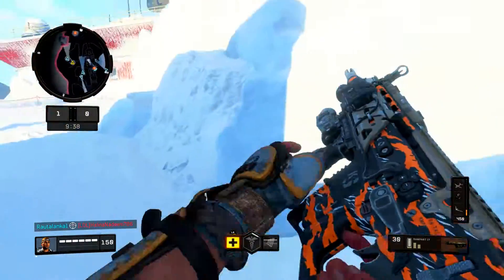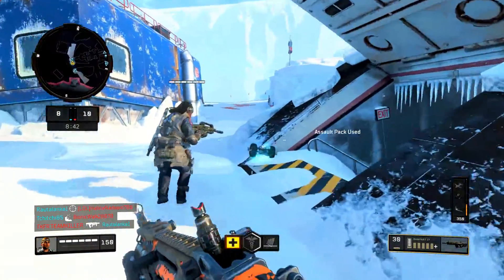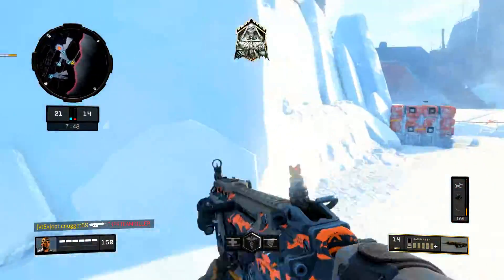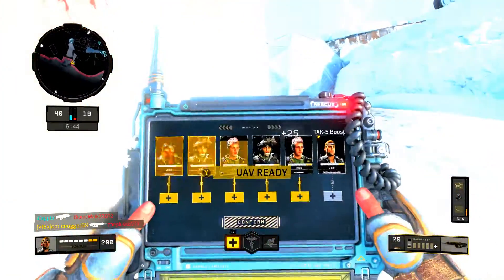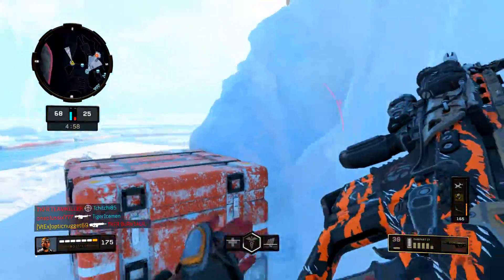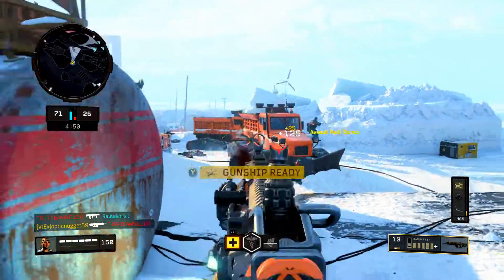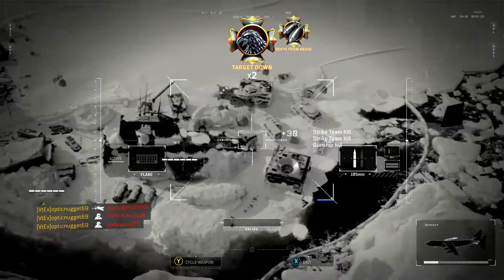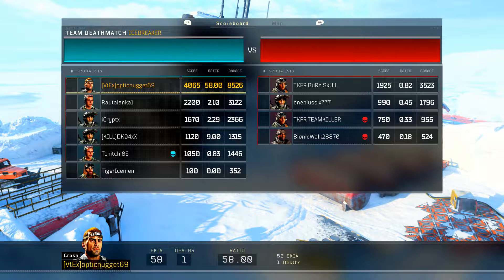THE RAMPART 17 IS NASTY 58-1 TDM GAMEPLAY!!! (black ops 4)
Hope u enjoyed this INSANE Gameplay of me destroying the enemy team and earning a gunship with the rampant 17 while playing solo in black ops 4 team deathmatch!!! I would appreciate it if u liked the video if u enjoyed this INSANE Gameplay as well as leaving a comment for me to read telling me what u thought of todays gameplay :) Also if u haven't subbed already and want to see more insane gameplays like todays then hit that subscribe button and turn notifications on so u can be notified when my videos go love. Hope u enjoyed guys and be prepared for more insane gameplays coming real soon much love Bros.

Come hangout for more live gameplays just like in this video shoutout to the bro check him out too as i will be playing blackout duos with him on stream so go check him out